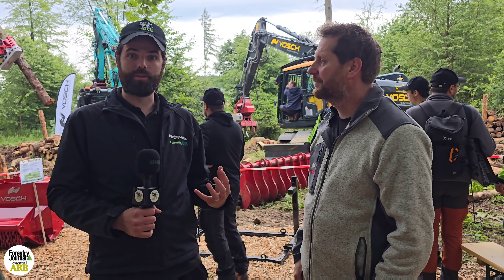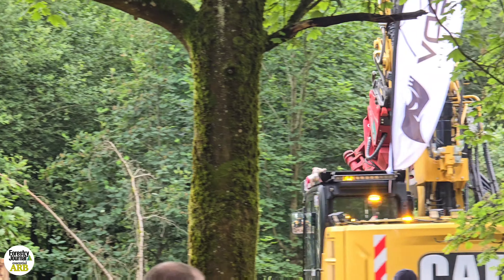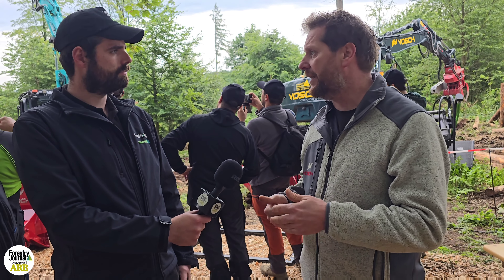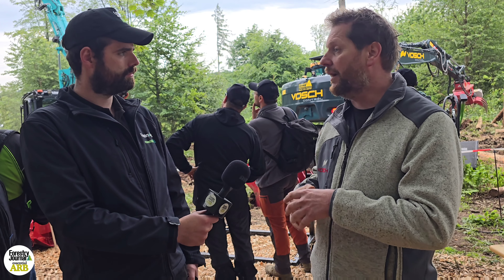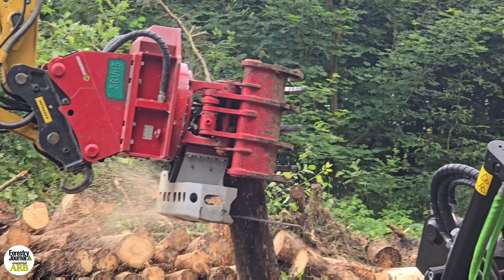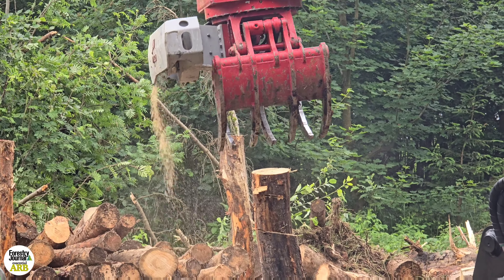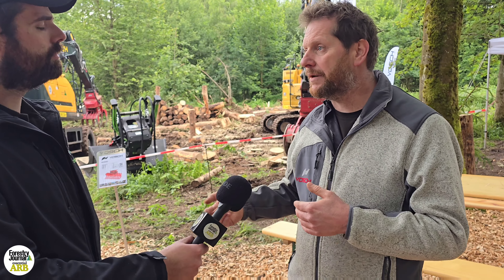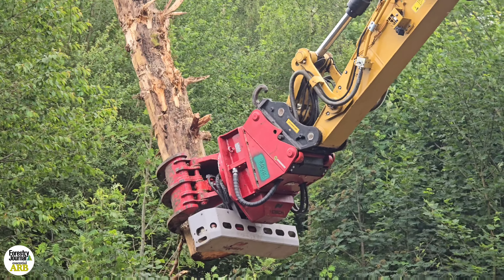'It is immense': How Vosch is putting control at heart of new grapples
Control was very much the buzzword on the KWF Tagung stand of Dutch/German attachment manufacturer Vosch, which placed its 50 Series grapples front and centre.